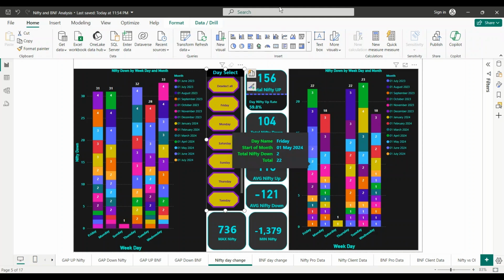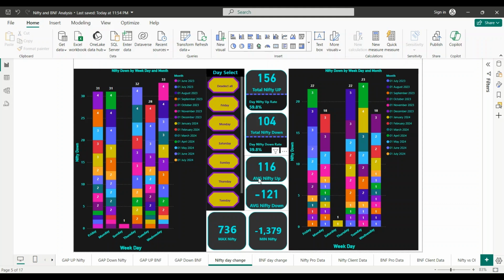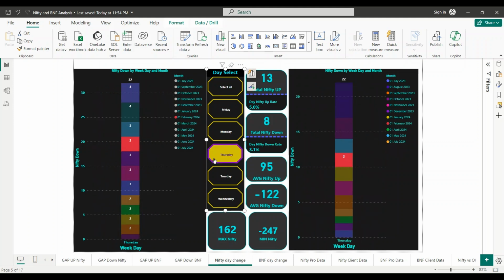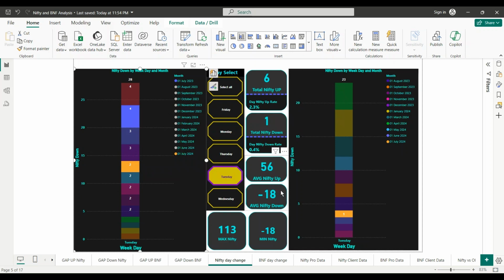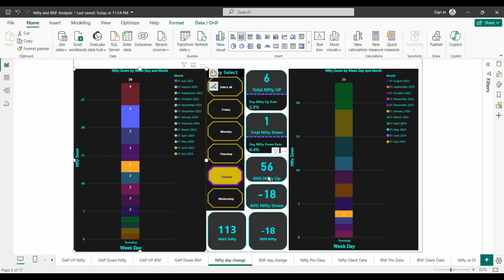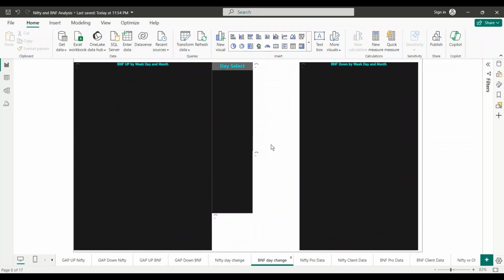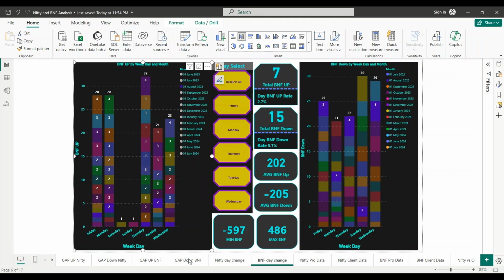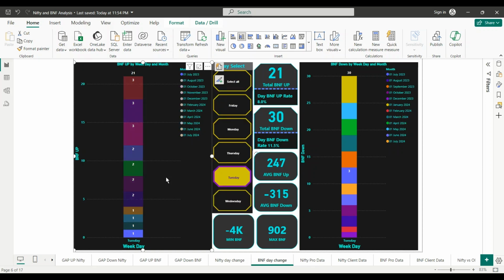1 Year Nifty Data Analyzed in 1 min using PowerBI!!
Quick Nifty and bank Nifty data analysis using PowerBI tool!!